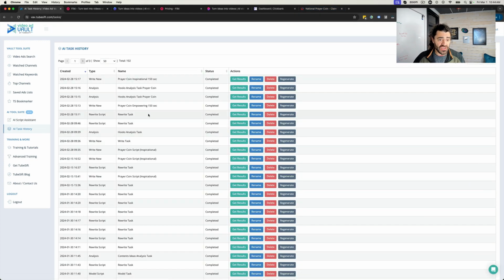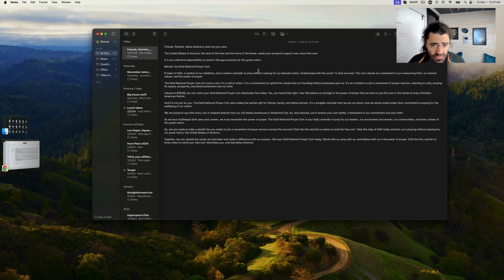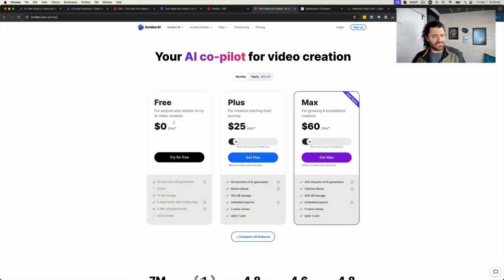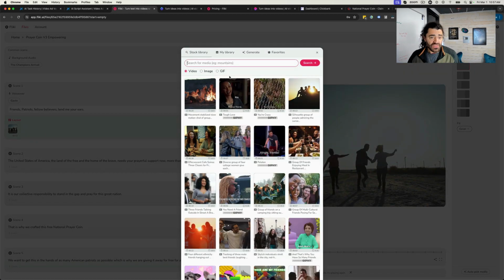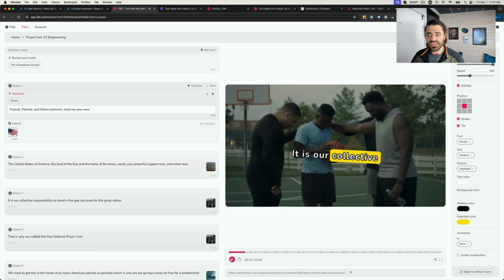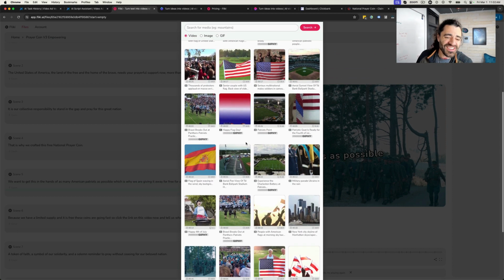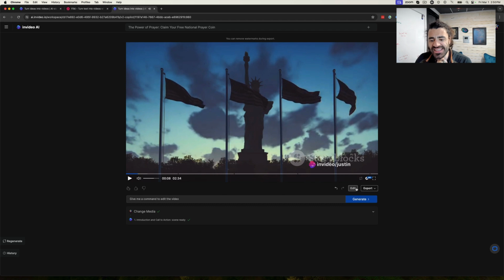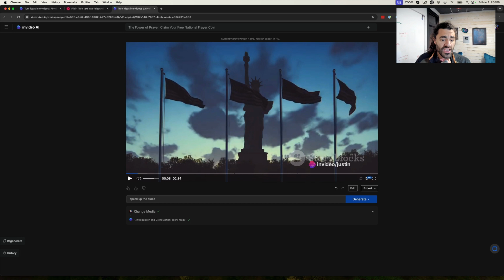How I Use AI To Script And Create High Converting YouTube Ads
This Free Training Shares Our 3 Step System For Profiting From YouTube Ads

If you want to see higher converting ads, study what's working with top ads in your industry with Video Ad Vault